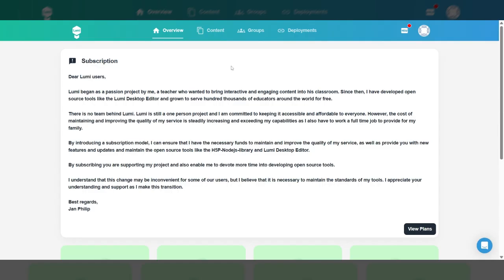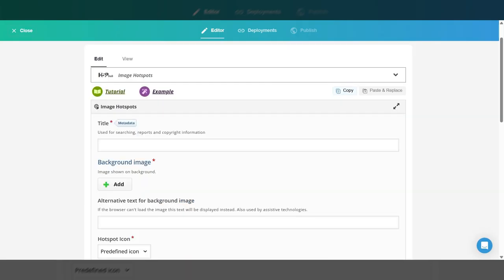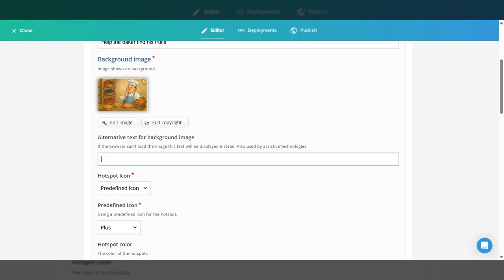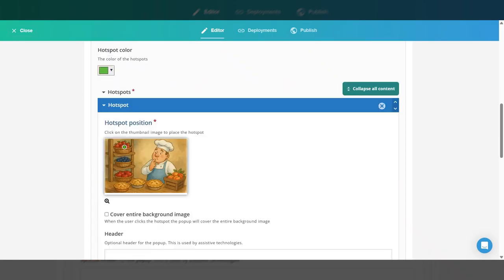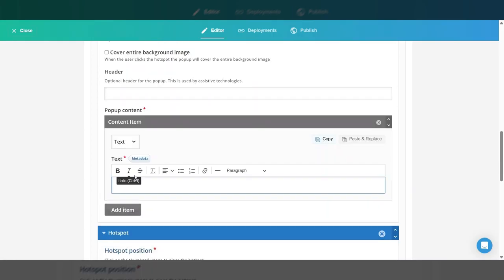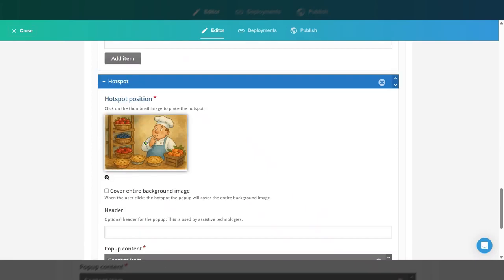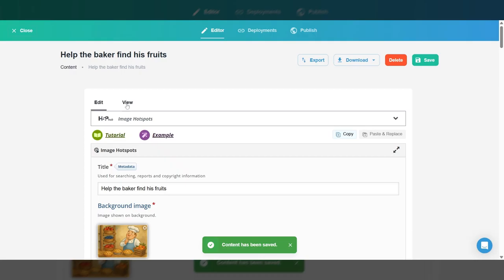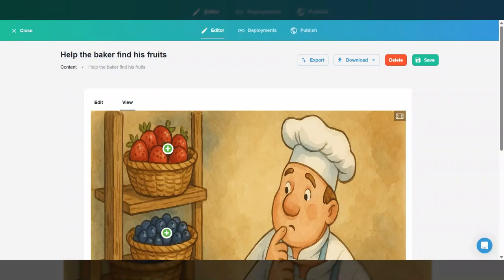Creating a Hotspot activity-Help the baker find his fruits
Here's a quick example of how to create a hotspot activity using Lumi.